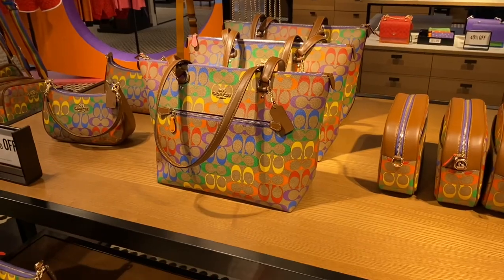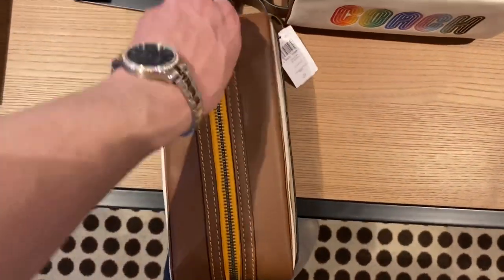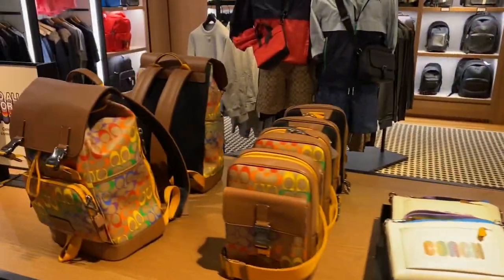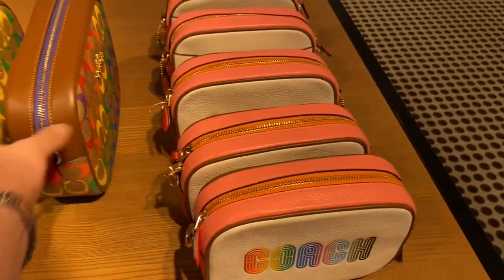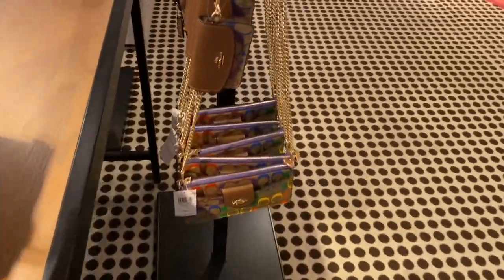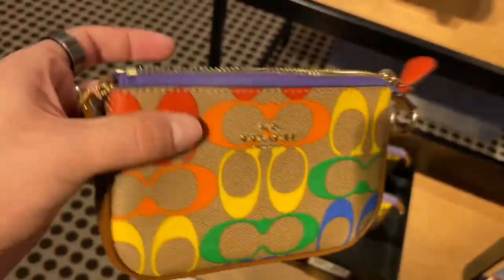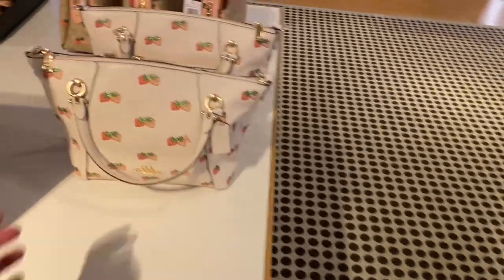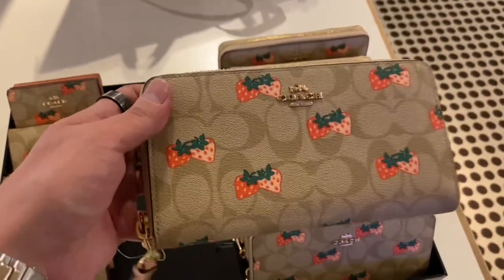Coach Outlet Rainbows and Strawberries Shopping Trip!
Taking an up close and personal look with this years Pride Collection AND the latest Strawberry Print from COACH OUTLET! 🌈🍓👜

Coach Outlet bags shown;

Rainbow Signature Canvas Belt*CURRENTLY UNAVAILAVLE*